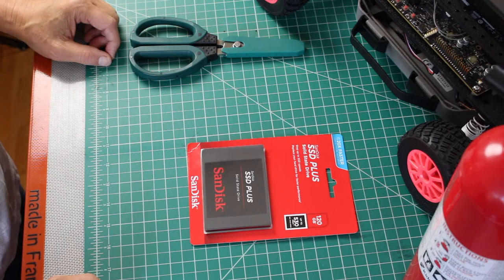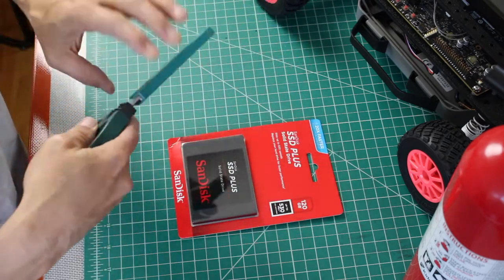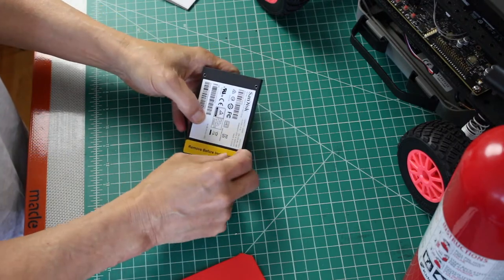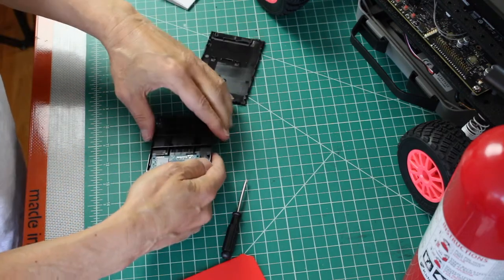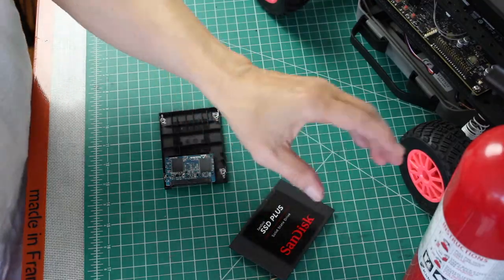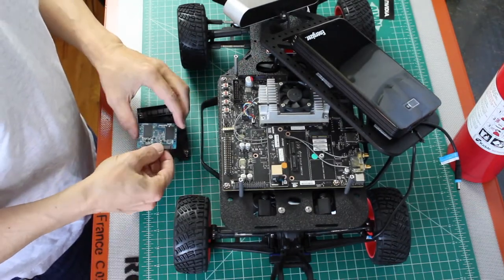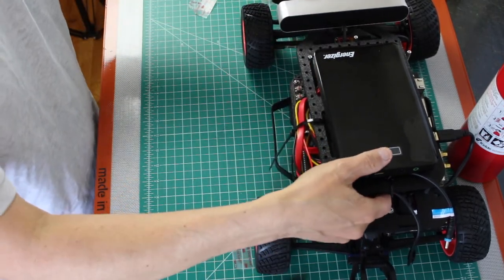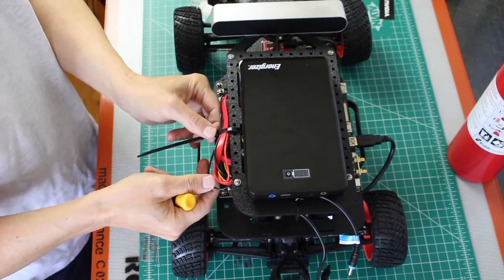Void a Warranty, Why Again? SSD Install - Jetson RACECAR Build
Voided the warrant on a SSD for no good reason on the Jetson RACECAR build.

120 GB SanDisk SSD
Sata Cable